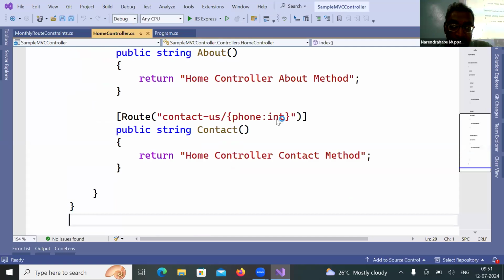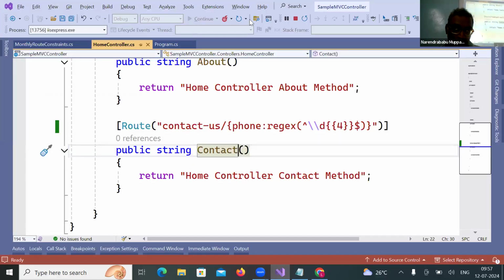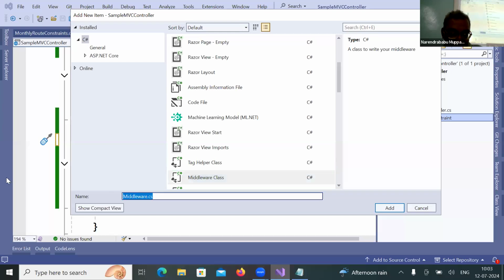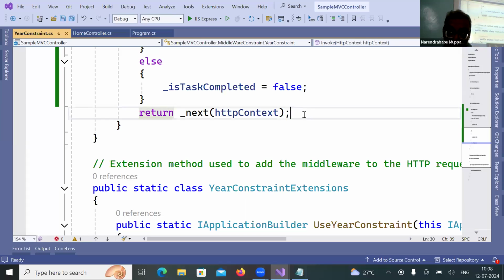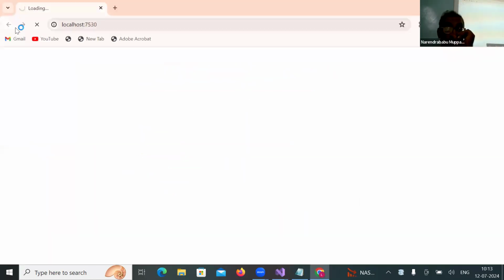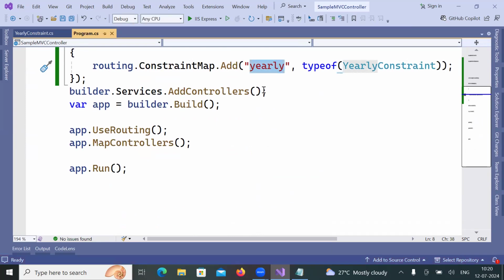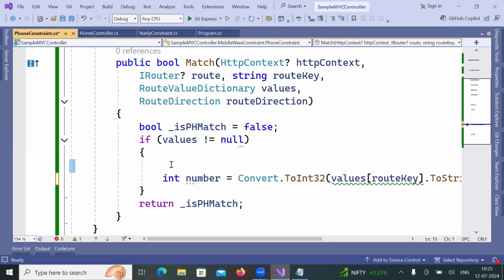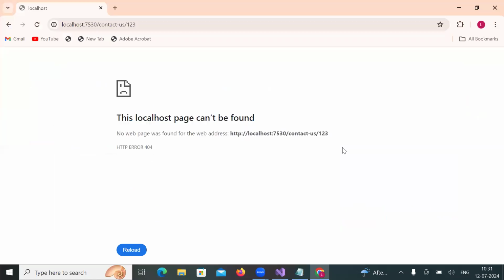Routing Constraints in Controller using Asp.Net MVC Core by Mr.Narendra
Route Constraints in Controller using Asp.Net MVC Core by Mr.Narednra in iTask Technologies offers real time and practical Robotic Process Automation Training in Chennai for working staffs and students with hands-on training sessions to enhance their career opportunities.